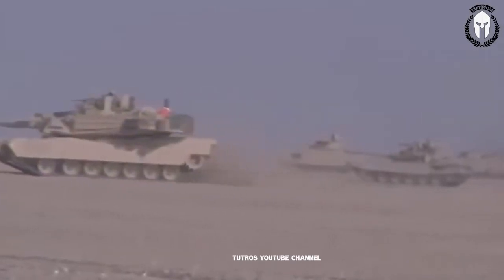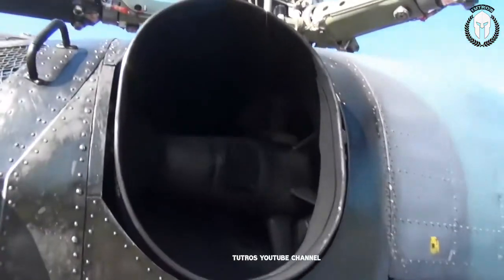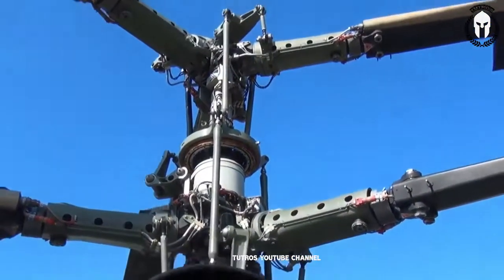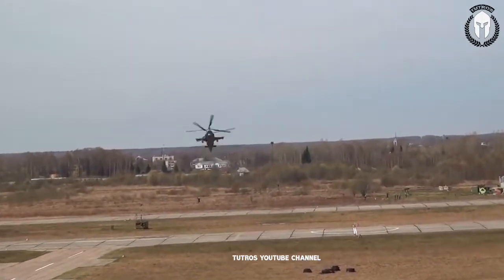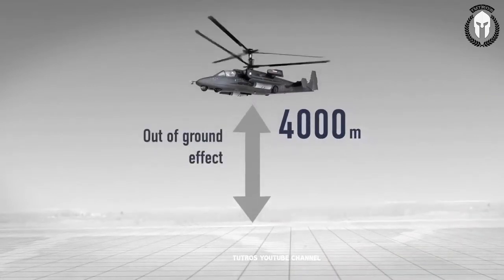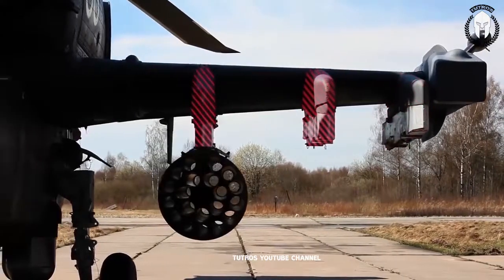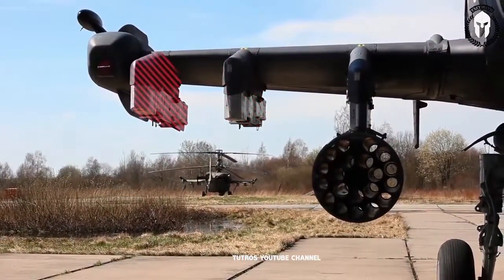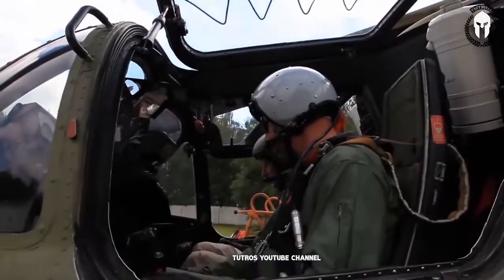Ka-52 Alligator - Best Combat Helicopter?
The Ka-52 Alligator is a next-generation reconnaissance and combat helicopter designed to destroy tanks, armoured and non-armoured ground targets, and enemy troops and helicopters both on the front line and in tactical reserves.
In the early 1980s, while the comparative tests of the V-80 (Ka-50 prototype) and the Mi-28 were still ongoing, the Kamov design team came up with a proposal to develop a dedicated helicopter to conduct battlefield reconnaissance, provide target designation, support and co-ordinate group attack Helicopter operations. However, the economic hardships that hit the nation in the late 1980s hampered this new development program. This prompted Kamov's Designer General to choose a modified version of Ka-50 on which to install the recce and target designation system. The modified "Black Shark" required a second crew member to operate the optronics/radar reconnaissance suite. Kamov decided to use side-by-side seating arrangement, due to the verified improvements in co-operation between the crew members. This twin-seat version was designated Ka-52.

Role: Attack helicopter, scout helicopter
National origin: Soviet Union / Russia
Manufacturer: Kamov
First flight: 25 June 1997
Introduction : 28 August 1995
Status: In service
Primary users: Russian Air Force (VVS), Egyptian Air Force
Produced: 1990-present
Number built: Ka-50: 32, Ka-52: 80
Unit cost: $16 million as of May 2011
Developed from: Kamov V-80

Crew: 1
Length: 16.0 m
Rotor diameter: 14.5 m
Height: 4.93 m
Disc area: 330.3 m²
Empty weight: 7,700 kg
Loaded weight: 9,800 kg, 10,400 kg for Ka-52
Max. takeoff weight: 10,800 kg
Powerplant: 2 × Klimov VK-2500 turboshaft, 2,400 shp each

Never exceed speed: 350 km/h in dive
Maximum speed: 315 km/h in level flight
Cruise speed: 270 km/h
Range: 545 km
Combat radius: 470 km
Ferry range: 1,160 km with 4 drop tanks
Service ceiling: 5,500 m operational, 4,000 m hover
Rate of climb: 12 m/s
Disc loading: 30 kg/m²
Power/mass: 0.33 kW/kg

Guns:
1x mobile semi-rigid 30 mm Shipunov 2A42 cannon (460 rounds total, dual feeding AP or HE-Frag)

Hardpoints:
4 (6 on Ka-52) under-wing hardpoints, plus 2 on wingtips for countermeasures or air-to-air missiles with a capacity of 2,000 kg and provisions to carry combinations of

Rockets:
80 x 80 mm S-8 rockets and 20 x 122 mm S-13 rocket,

Missiles:
2 x APU-6 Missile racks, able to accommodate a total of 12 9K121 Vikhr anti-tank missiles, Vympel R-73 (NATO: AA-11 Archer) air-to-air missiles, Kh-25 semi-active laser guided tactical air-to-ground

Missiles Bombs:
4x 250 kg bombs or 2x 500 kg bombs,

Other:
23 mm UPK-23-250 gun pods (240 rounds each), 500 L (130 US gal) external fuel tanks. Reportedly, twin Igla light air-to-air missile launchers under each wingtip countermeasure pod (total 4 missiles).
Two pods on the wingtips with flare and chaff countermeasure dispensers, 4 UV-26 dispensers each (total 512 chaff/flare cartridges in each pod)